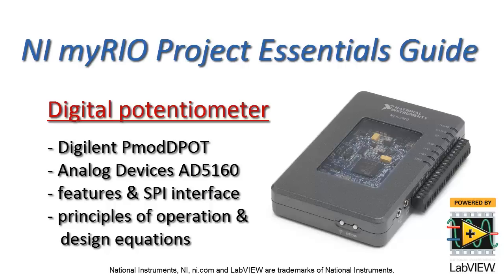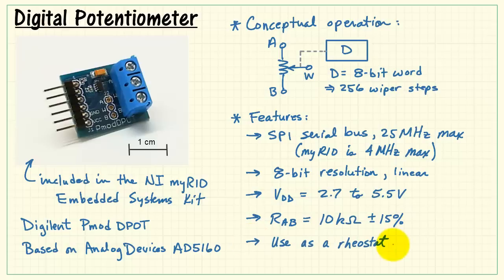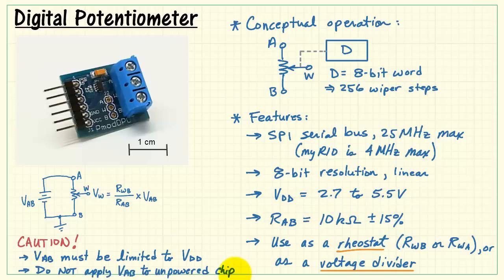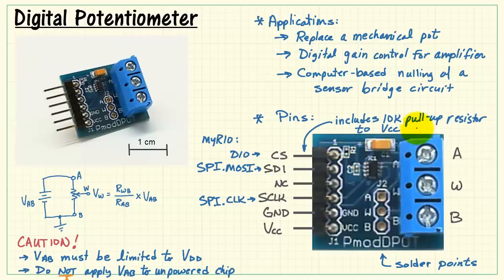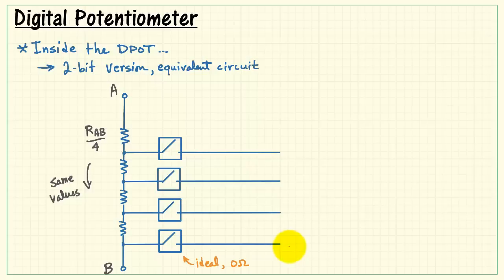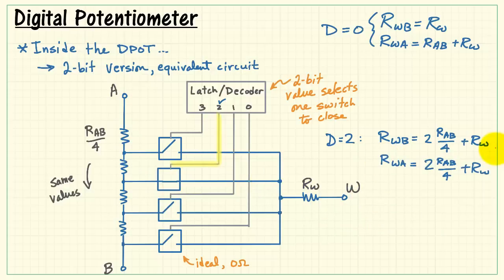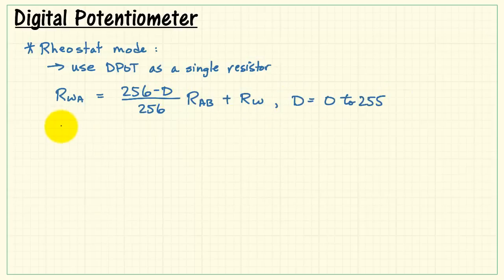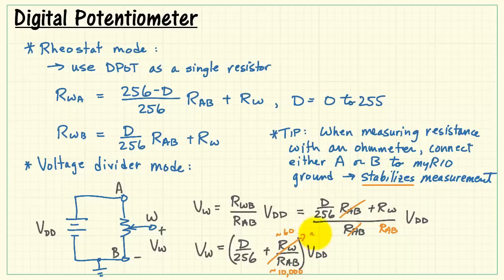NI myRIO: Digital potentiometer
Learn how to use a digital potentiometer, specifically the Digilent PmodDPOT board based on the Analog Devices AD5160. Learn about the DPOT features, pins, SPI serial bus interface, equivalent circuit model, and design equations.